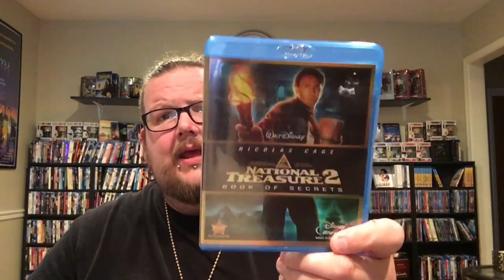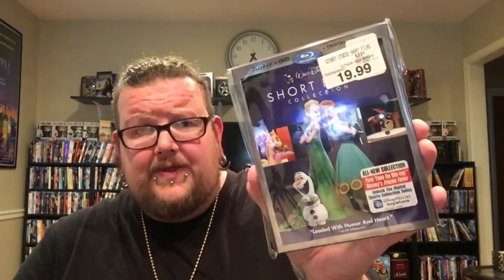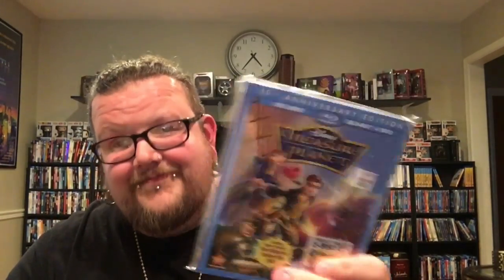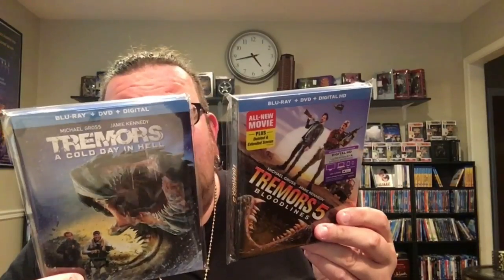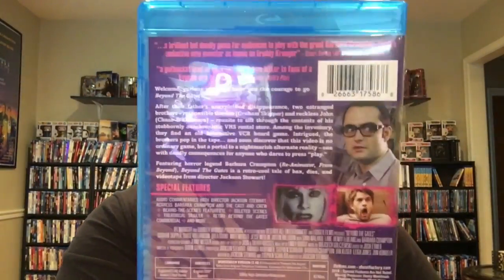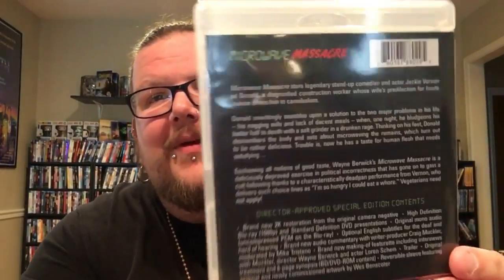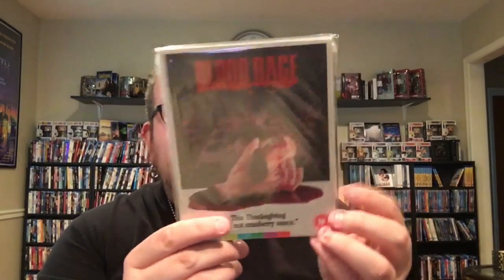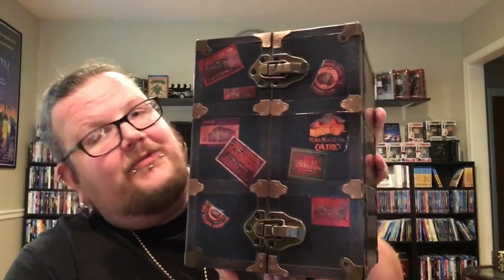Blu Ray update May 2018 (Most massive haul ever!!) Part 2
Hey everyone! So here’s part 2 of my May 2018 Blu Ray update! This half includes Disney, Horror, 4K, Vinegar Syndrome, MVD Rewind, Scream Factory, Arrow and collector Sets! Thx for watching this long update lol! Enjoy!

Craig’s Instagram:
Blusfromthebasement